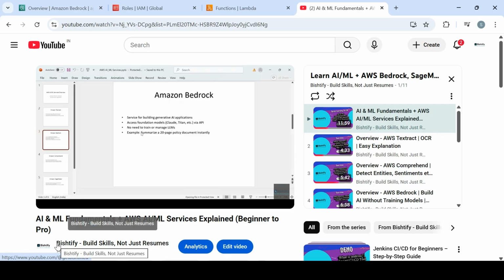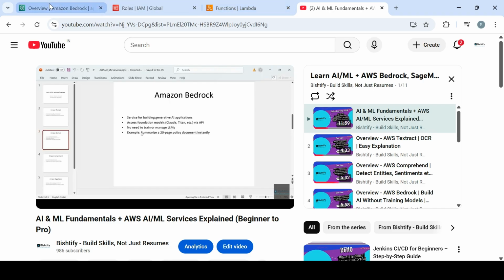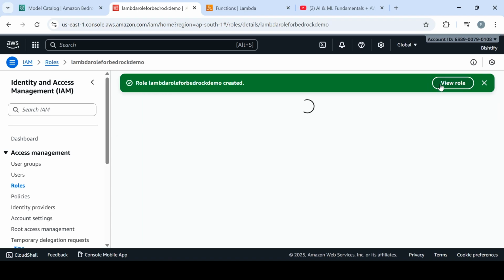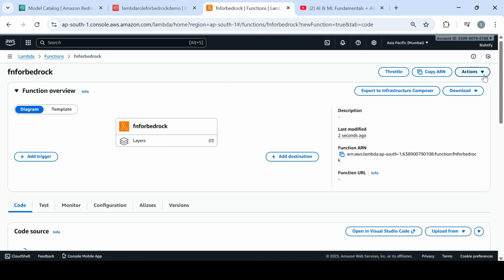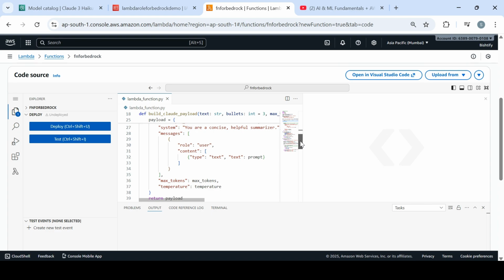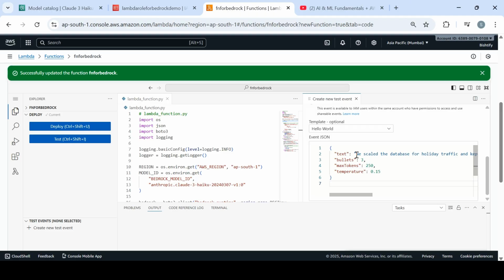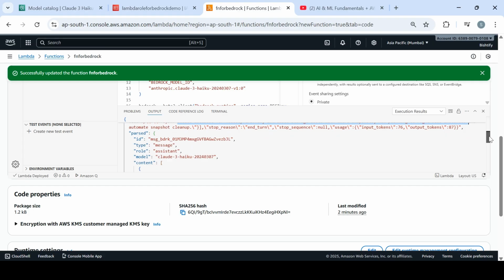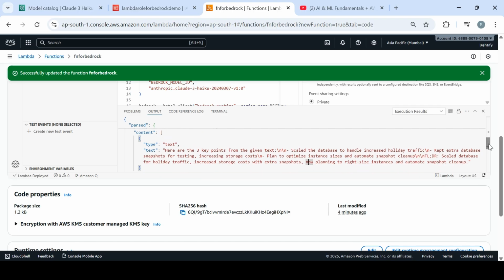Demo - Claude 3 Haiku + AWS Lambda: Build a Text Summarizer that Actually Works! | AWS Bedrock